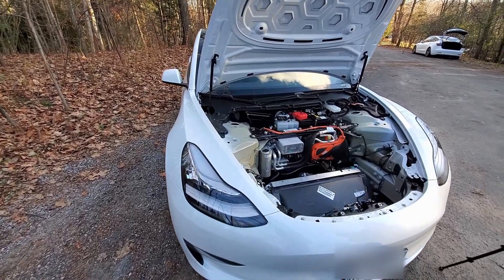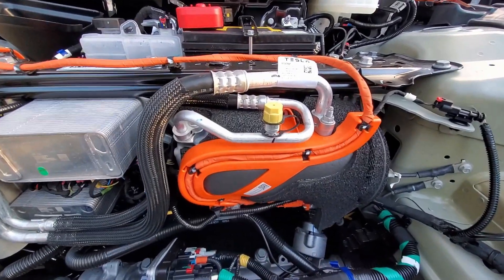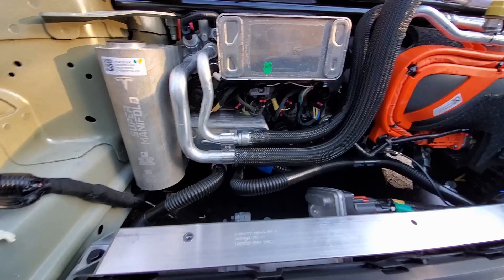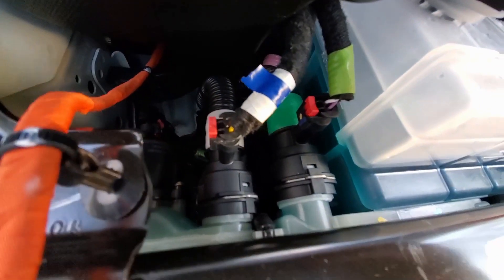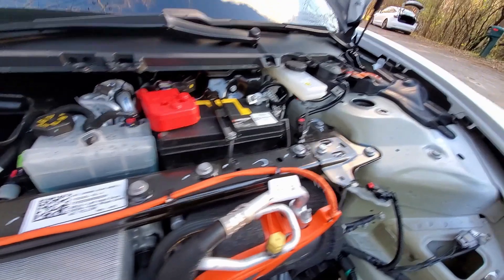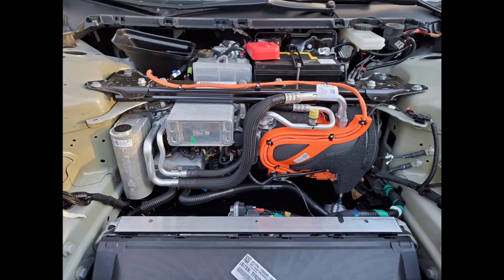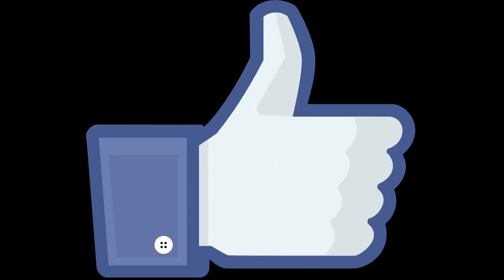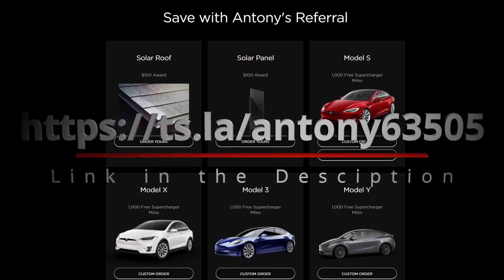Tesla Model 3 SR+ 2021 REFRESH - YES! There is the Heat Pump :-)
Now you can finally see the Heat Pump in the Model 3! Hope this helps you finally click see the TESLA hedgehog.

Recommended All-Weather Floor Mats (Fit great in my 2021)